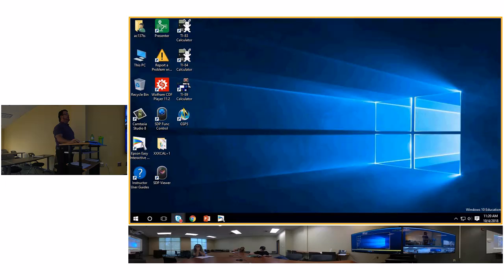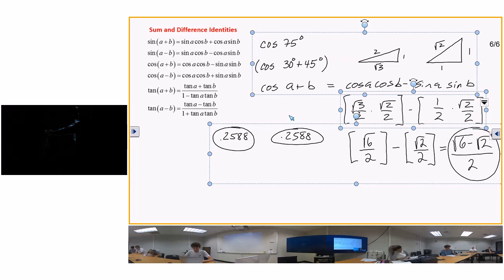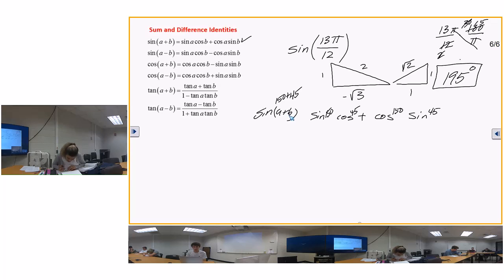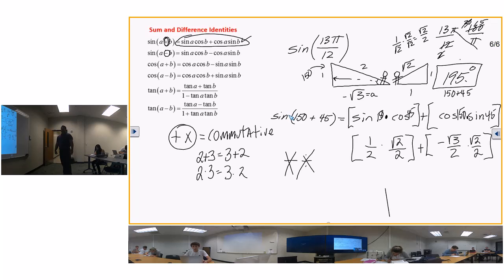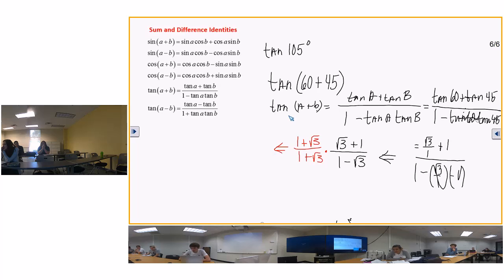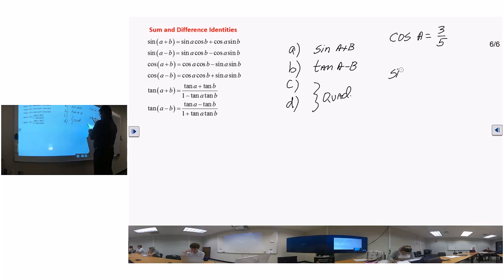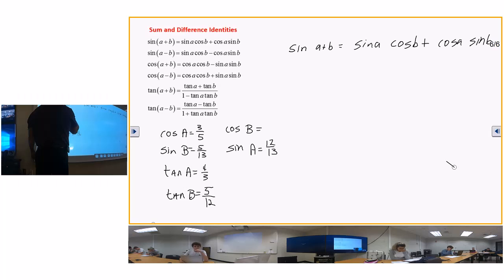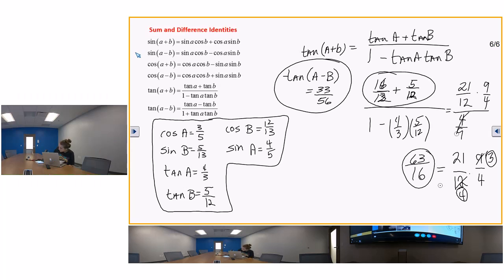EC107TS, OC139TS, AD110TS, ac137ts Thursday, October 4, 2018 11 20 28 AM